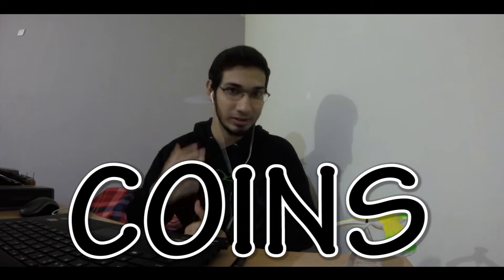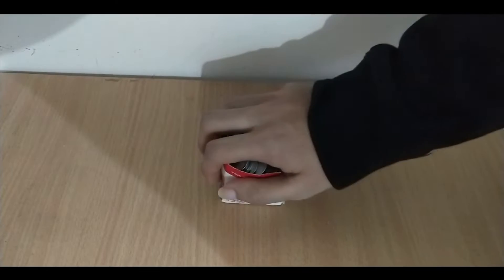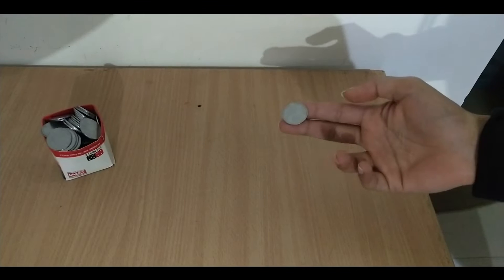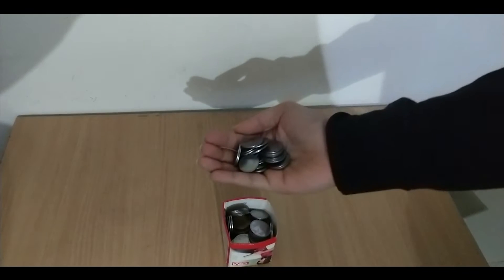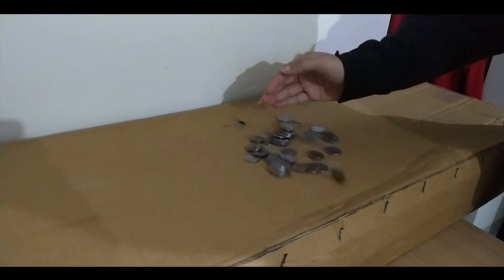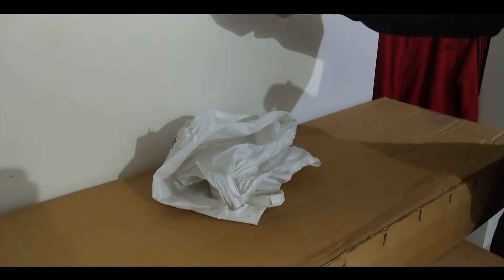IMAGINE DRAGONS - BELIEVER using COINS!!! (ft. Kaushal Kembhavi)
Used COINS & FL Studio 20 for the making of this COVER of Believer by Imagine Dragons. NO PROFESSIONAL EQUIPMENT and NO INSTRUMENTS were used in the making of this track except for the vocals. Used only my earphone mic and laptop to record all the sounds you hear! Tried to make it sound as professional as possible! Do go and check out Kaushal's Music as well!

CREDITS:
Vocals Performed and Recorded by KAUSHAL KEMBHAVI
Music Produced, Mixed & Mastered by KEITH KEVIN
Video Edited by KEITH KEVIN